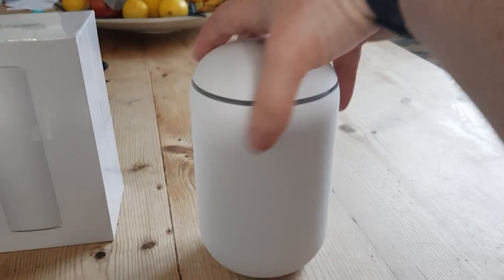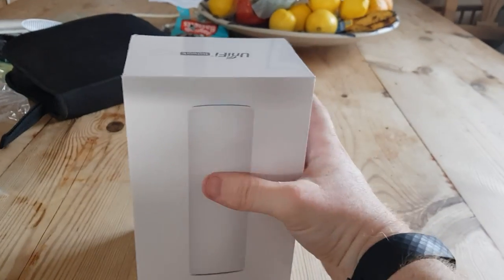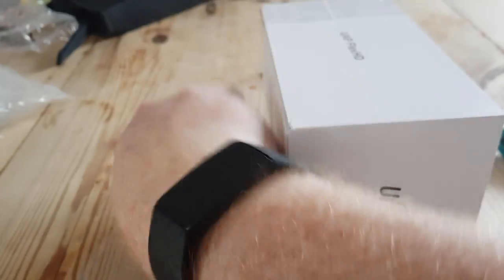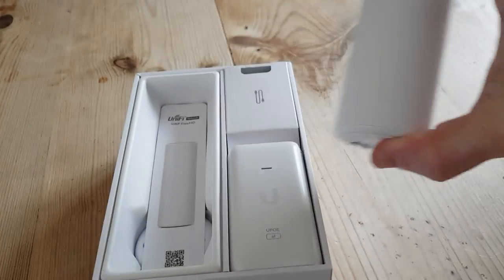Unifi Dream Machine - A stressfull install, in a Cornish Holiday let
My First install of a Unifi Dream Machine and its actually an on site, and it went. ok. ish

Installing on a site with no mobile signal, broken internet and the first time i've used this device

If you are a business looking for a Sophos partner or IT support, please get in touch with us over with any requirements you have